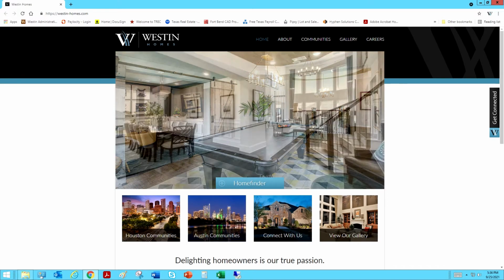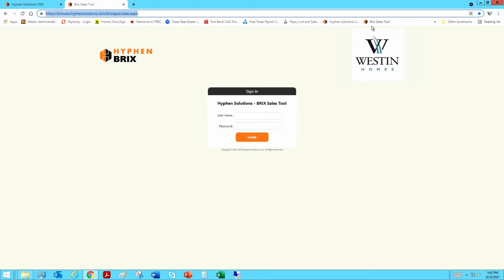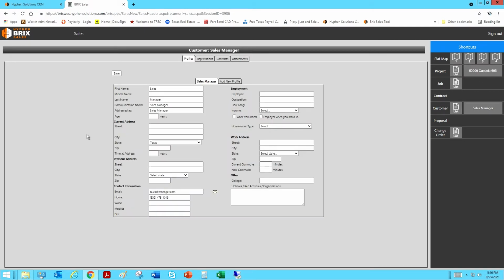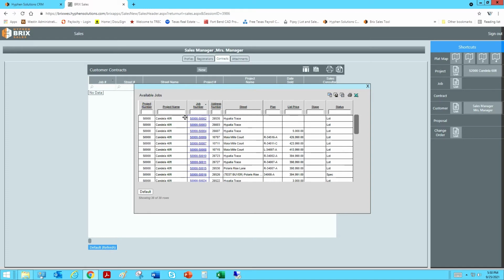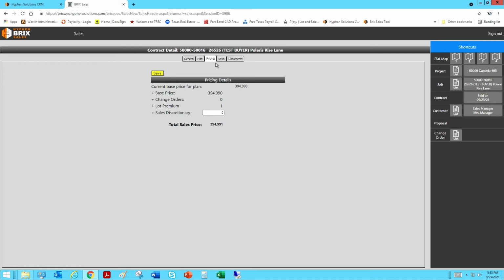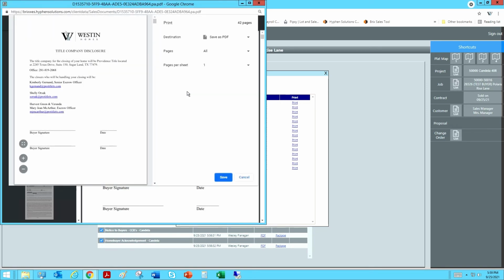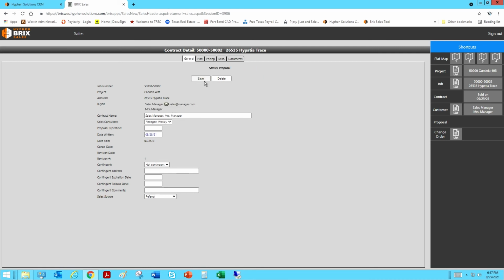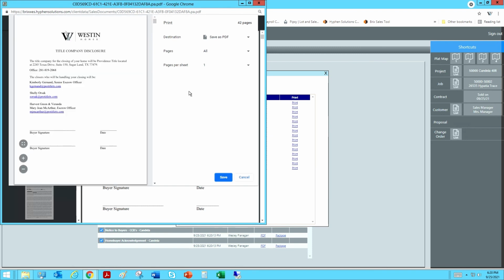Westin Homes - CRM Tutorial Pt 2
Brix Intro & Creating a Purchase Agreement   1080p   9 25 21